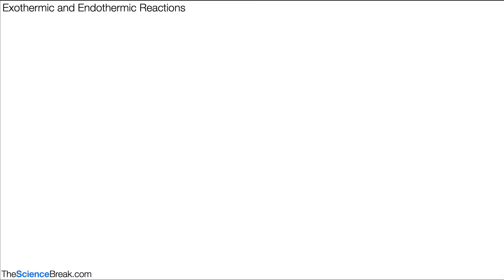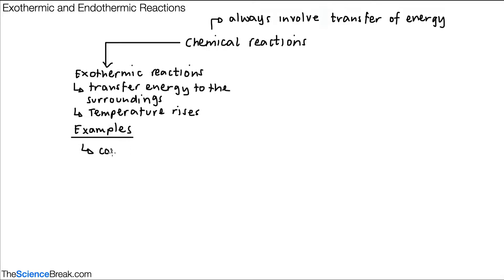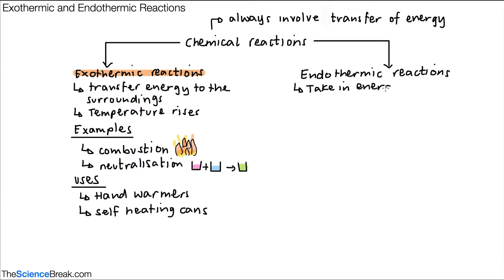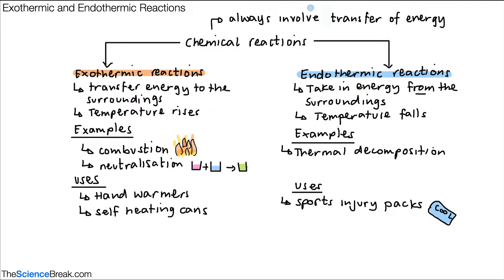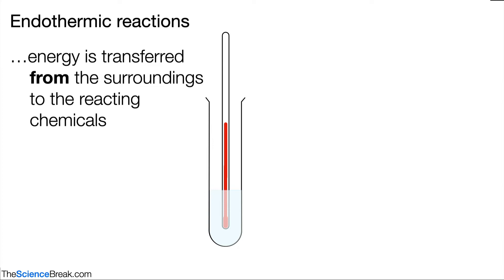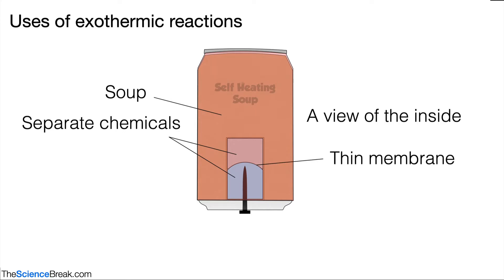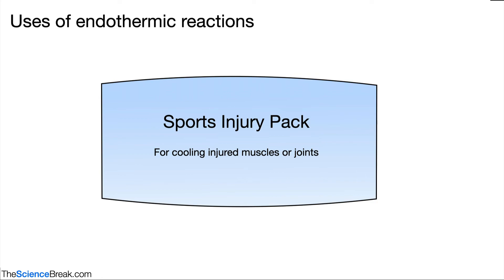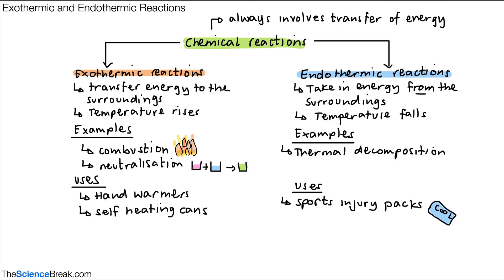Key Stage 3 Chemistry - Exothermic and Endothermic Reactions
For this key stage 3 chemistry lesson we look at what exothermic and endothermic reactions are and we see two examples of how these types of reactions can be used.

Visit thesciencebreak.com for GCSE videos, notes, exam question practice and more Recommended revision book linked below.